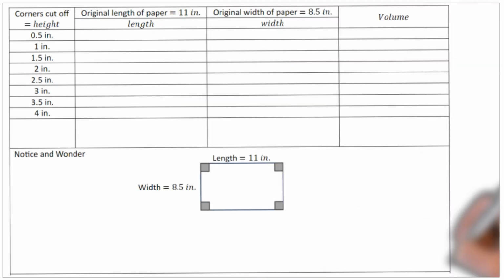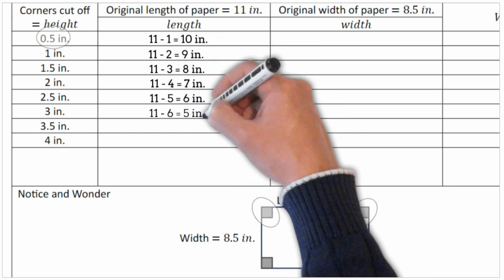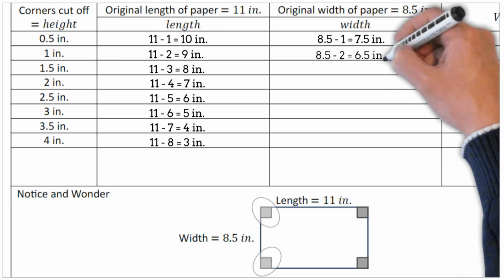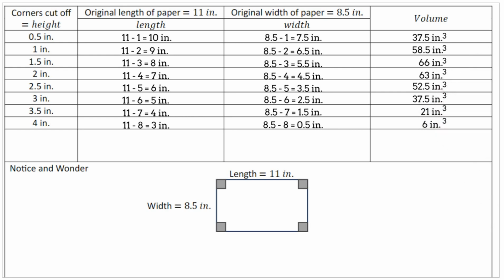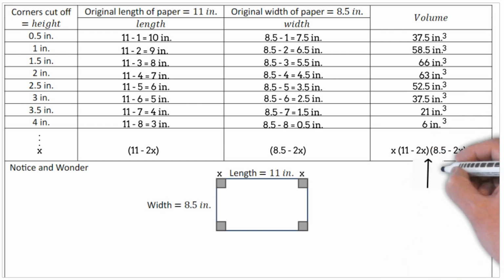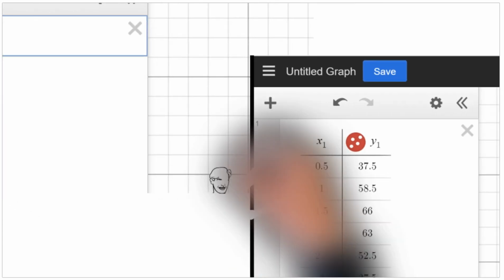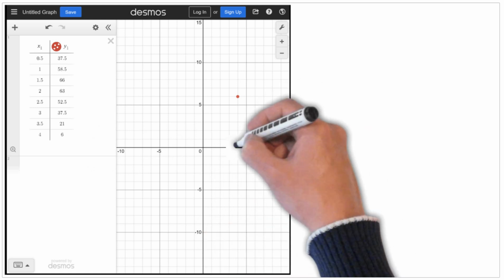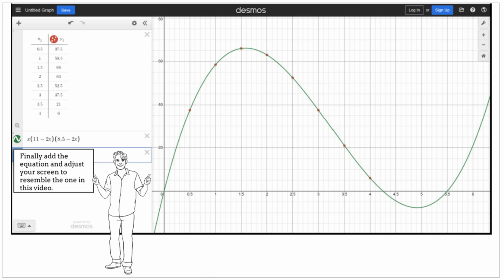Volume of Box Review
Review of material covered in class where students were able to deduce the formula for the Volume of a Box created from a model in class.